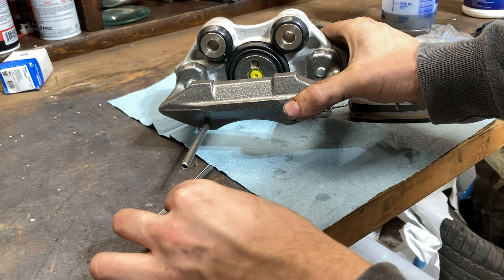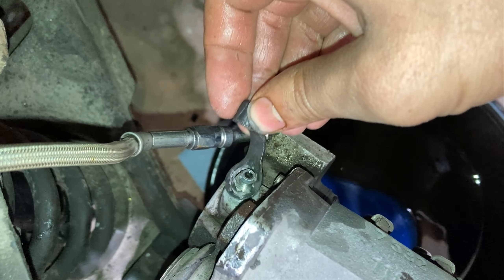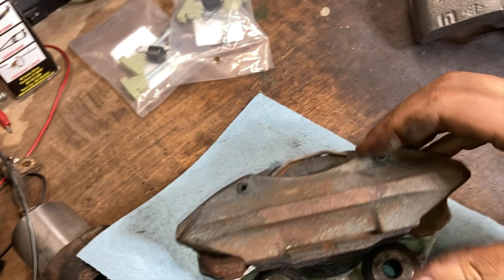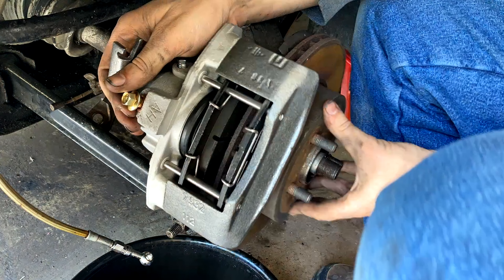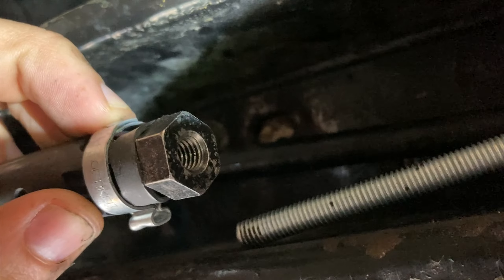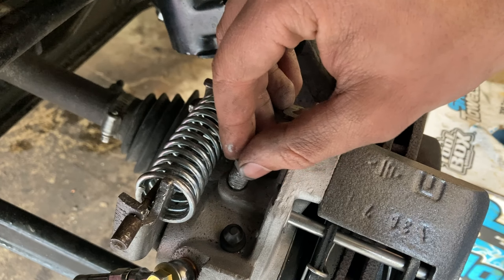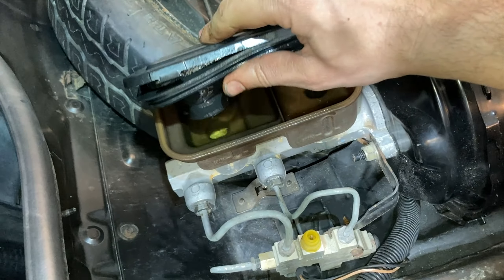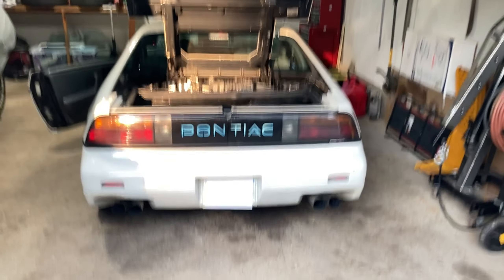Replace 1988 Fiero Brake Calipers and Parking Brake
***NOTICE*** COMPRESS CALIPER PISTONS WITH 3/8" DRIVE SOCKET TOOL
Amazon Recommendation Store for 3800s/Fieros/Tools

Video Sections:
Brake Info & Parts 0:35
Remove the Caliper 1:11
Replacing Pads 2:56
Replacing the Caliper 4:17
Replacing the e-brake 4:42
Bleeding brakes 6:43
Adjusting e-brake 9:00

Torx Bit Set
Brake Caliper Piston Compressing Socket Tool 3/8" drive (not mentioned)
Brake Fluid Dot 3 & 4 w/Higher Boiling Point
Fiero Banjo Bolts & Washers
Fiero Brake Line Lock
Fiero Brake Booster Check Valve
1988 Fiero Parking Brake Cable Rear Left
1988 Fiero Parking Brake Cable Rear Right
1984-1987 Fiero Parking Brake Cable Rear Left
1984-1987 Fiero Parking Brake Cable Rear Right
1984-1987 Fiero Parking Brake Cable Front
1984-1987 Fiero Parking Brake Lever
Brake Bleeder Screws
Brake cable Connector
1988 Fiero Front Caliper Seal Kit
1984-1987 Front Caliper Seal Kit
1988 Brake Pads
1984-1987 Fiero Brake Pads Rear
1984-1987 Fiero Brake Pads Front
1988 Rotor Rotor
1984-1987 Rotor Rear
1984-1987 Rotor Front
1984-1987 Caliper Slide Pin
1988 Caliper Piston
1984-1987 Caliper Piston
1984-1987 Caliper Slide Pin Boot/Bushing
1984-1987 Rear Brake Caliper Seal Kit
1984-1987 Front Brake Caliper Seal Kit
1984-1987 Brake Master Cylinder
Master Cylinder Cap
Master Cylinder Cap Gasket
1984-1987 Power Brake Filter